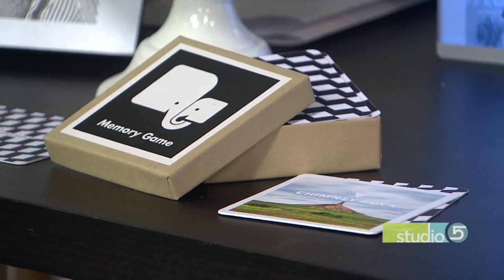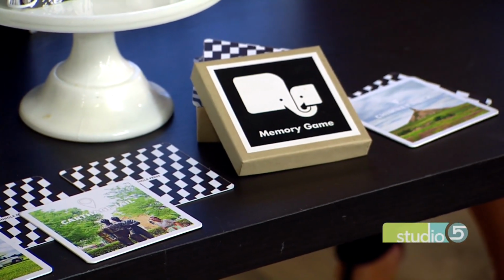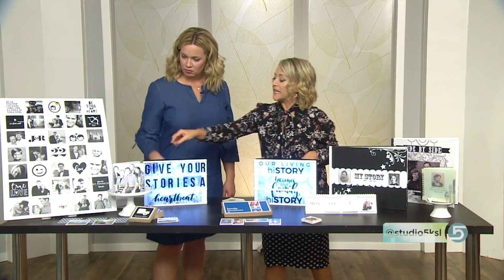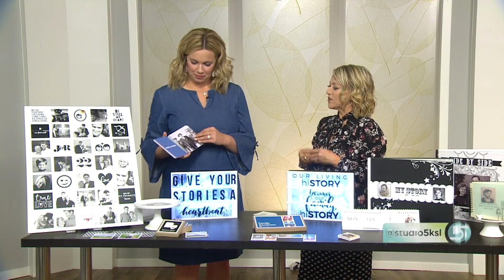Using Technology for Better Memory Keeping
ORIGINALLY AIRED OCTOBER 2017

All this new technology is taking family history to the next level. New apps and programs give you lots of creative ideas for saving your memories.

Rhonna Farrer shares how you can use this tech to take some serious steps in memory keeping.